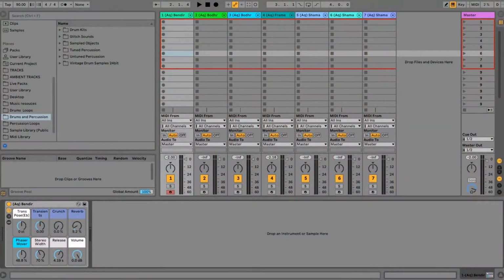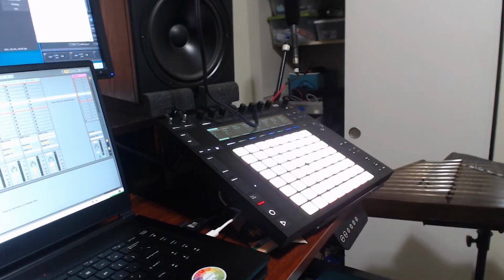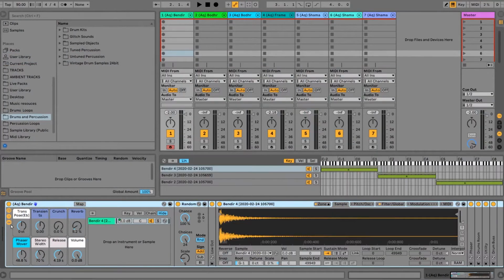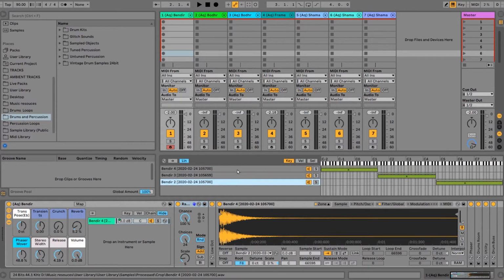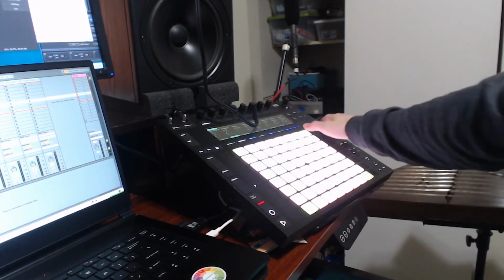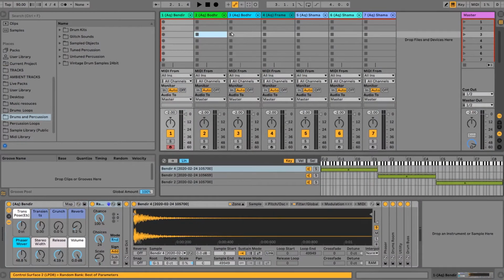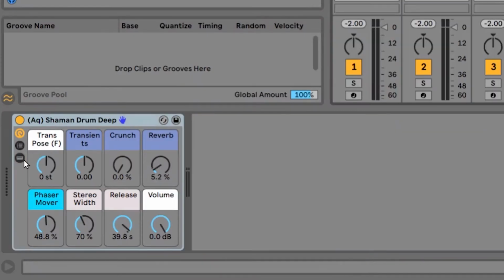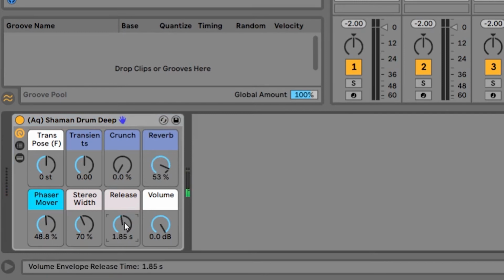Frame and Hand Drums for Ableton Live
In this video, I show off my new free / by donation drum racks. Download the Ableton Live Pack to use with live 10.0+